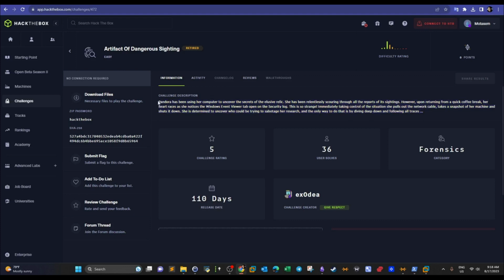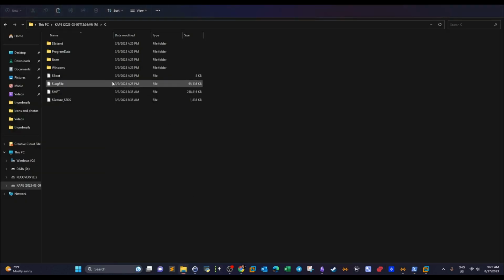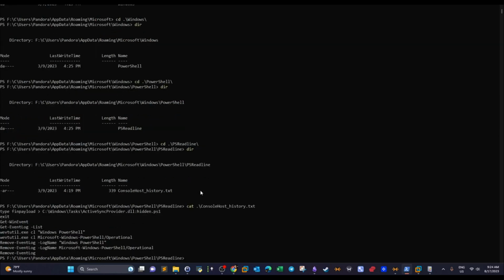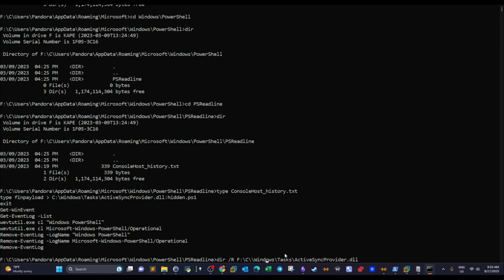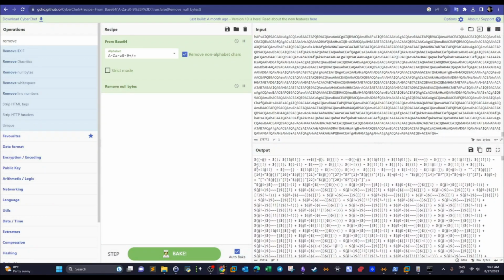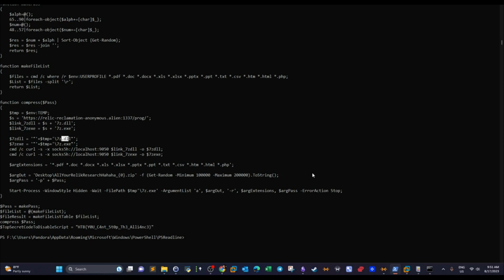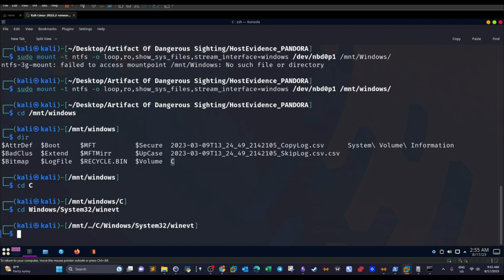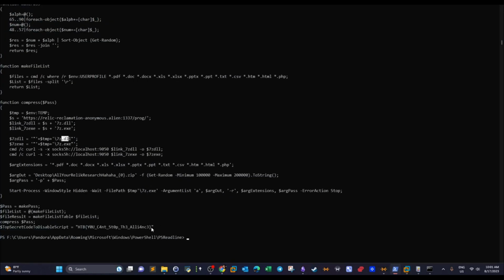Windows Event Logs Investigation with Powershell | CTF Walkthrough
In this video walk-through, we covered a blue team scenario where we investigated a virtual hard disk snapshot for Windows system. We investigated Powershell console history and discovered traces of Powershell script embedded as an alternate data streams in a DLL file. After revealing the contents of the script, it is revealed as an encoded base64 with null bytes and obfuscation. De-obfuscating the script started with decoding it from base64 and removing the null bytes using CyberChef. The script was still obfuscated so we executed every single part of it before the pipe character that came at the end of it. This resulted in a bunch of chars that when executed again with Powershell revealed the contents of the script and the flag.